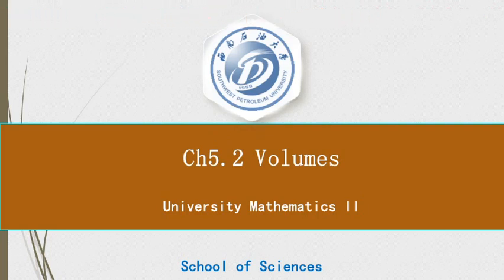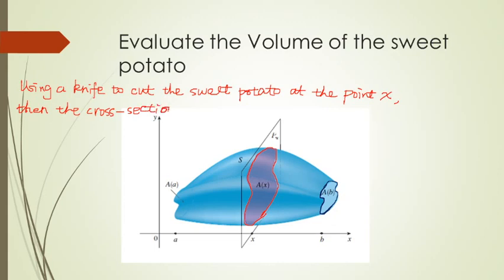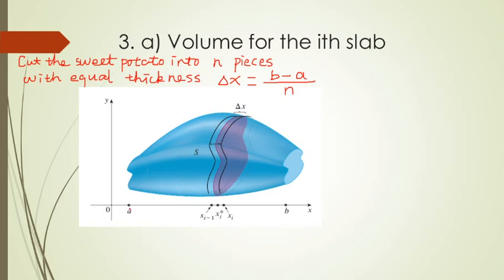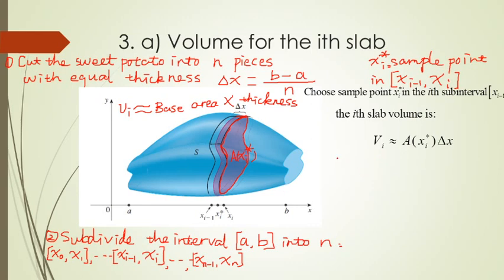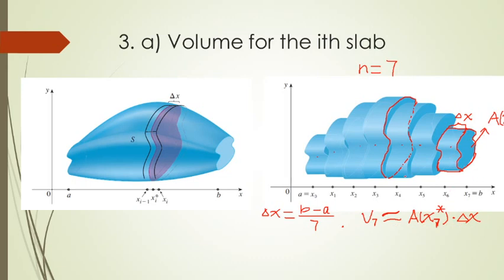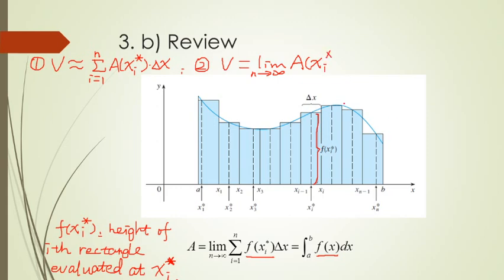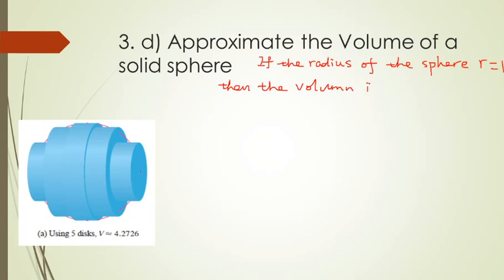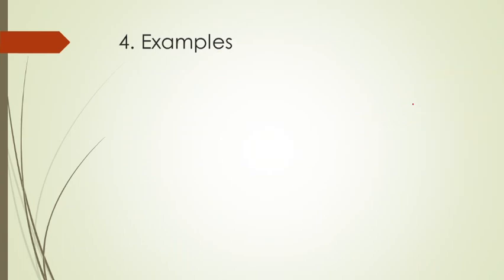Ch5-02-P1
Volumes --- Part 01